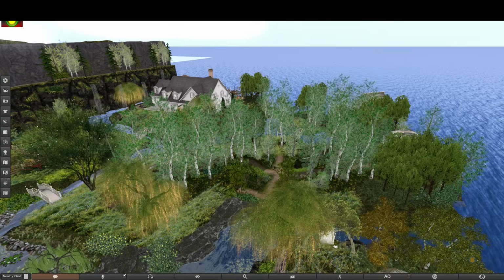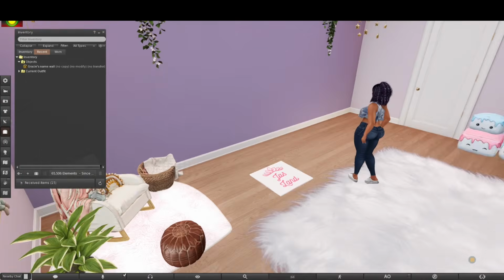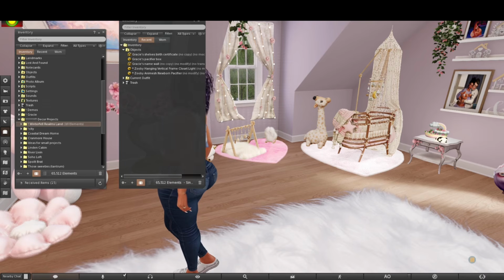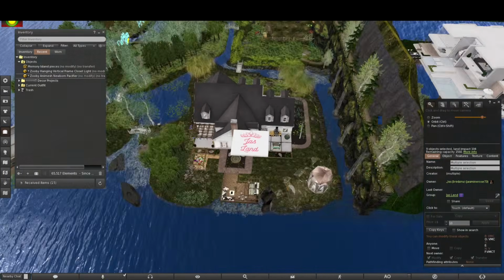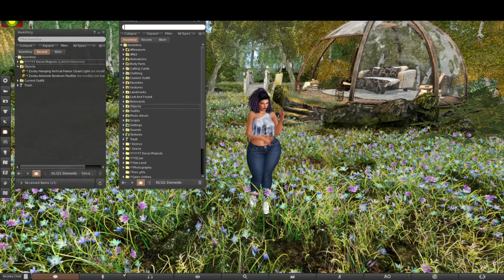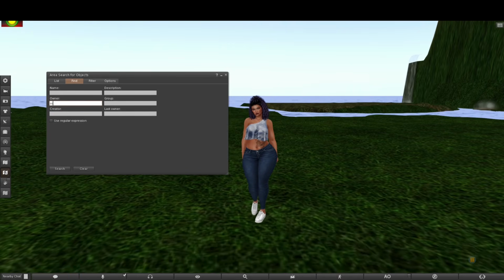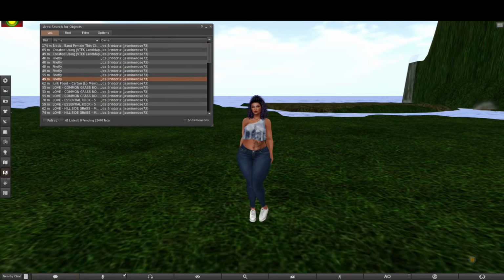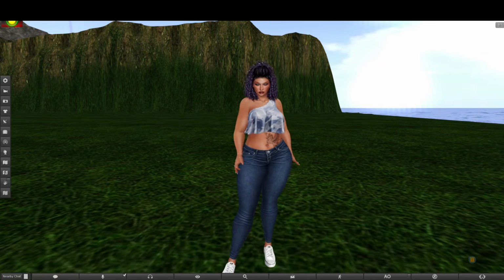✏️ Let's Learn | Second Life | Packing Up in Second Life - How To Take Things With You! ✏️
Sooooo. we've decided to leave where we are! And that means packing up and moving. Most of the time in Second Life, people just delete all of their belongings (or let the rent run out then have them all returned and they end up in your lost and found folder unorganized) and move on. I used to do that, but now I've found how I can save certain parts of my build that I may want to use at the next place or somewhere in the future and it saves me tons of time! I'm going to teach you my tips and tricks that make my Second Life much easier when it comes to that. Enjoy!